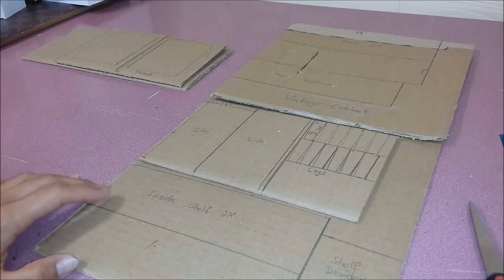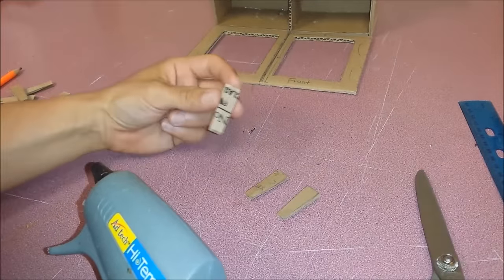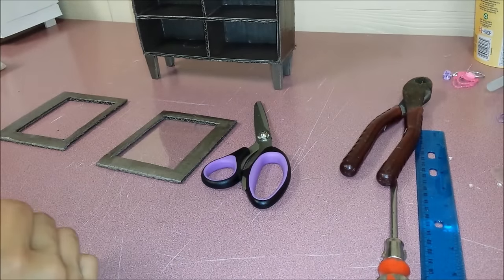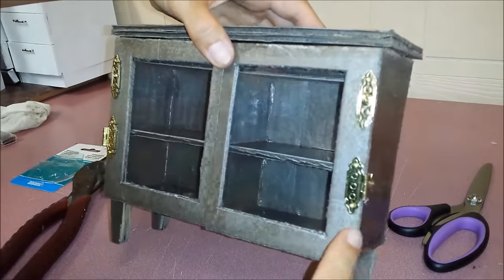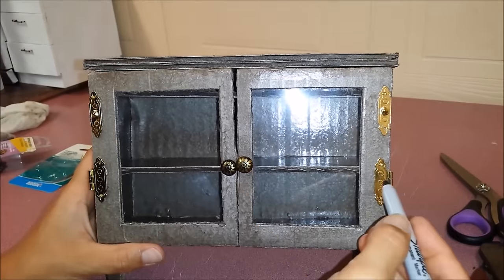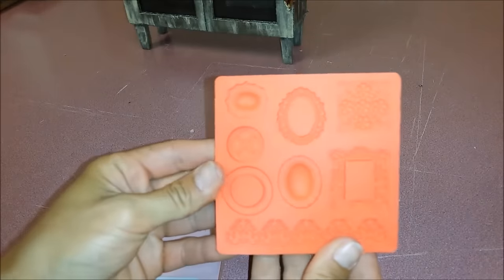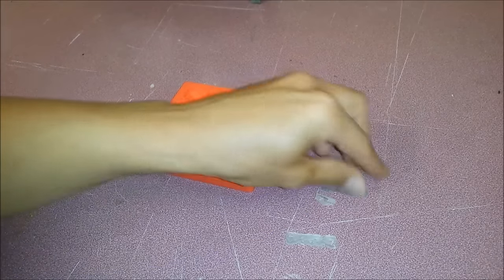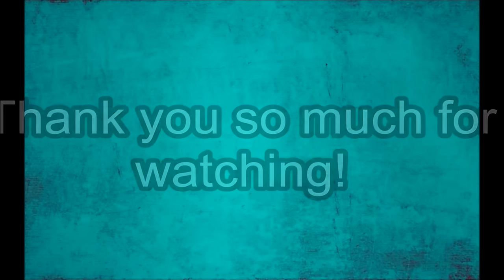How to make a Vintage Cabinet